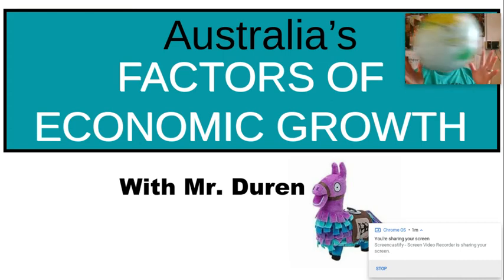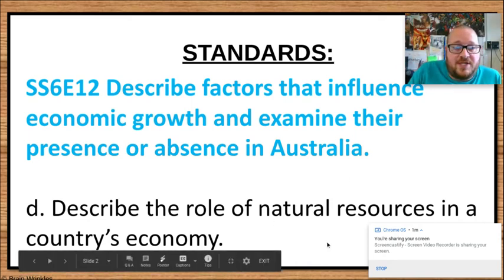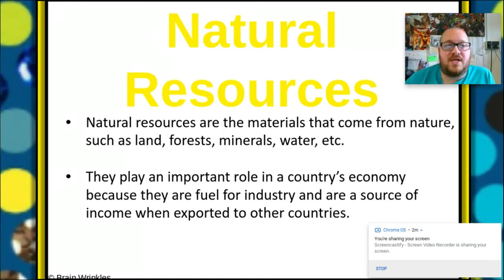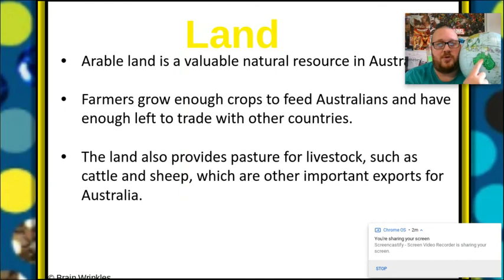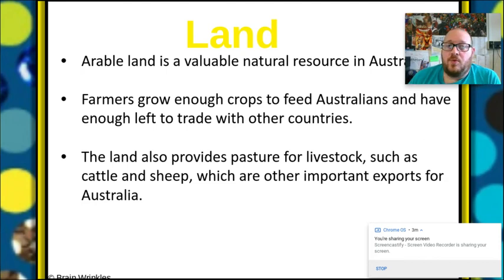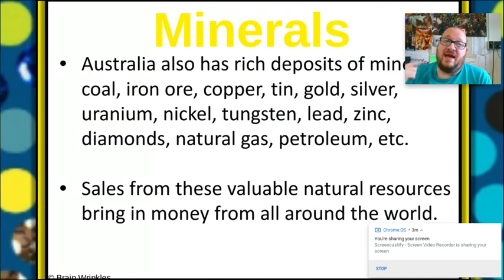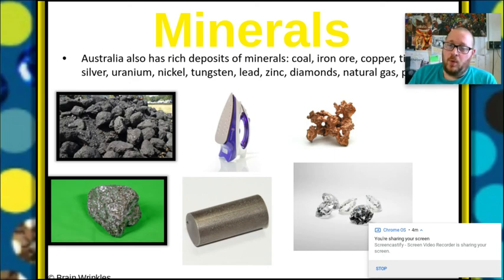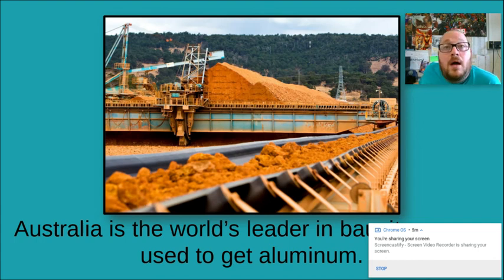Natural Resources of Australia (Full Slide Show)